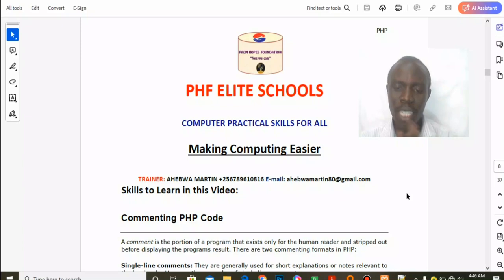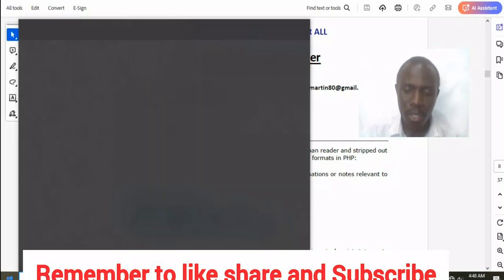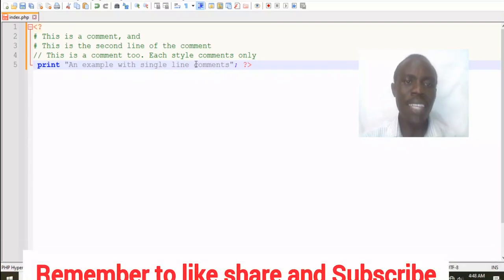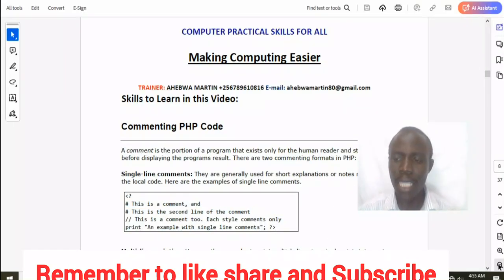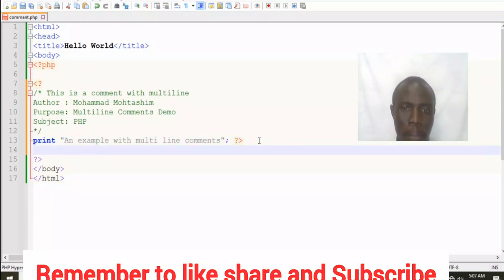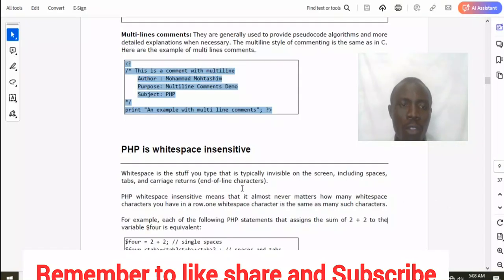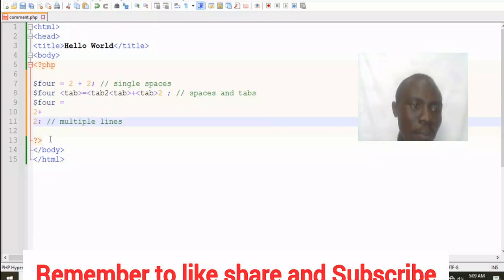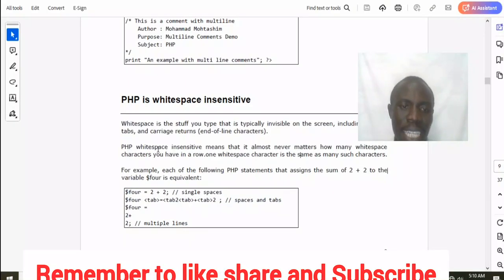Comments in PhP l Lesson 5